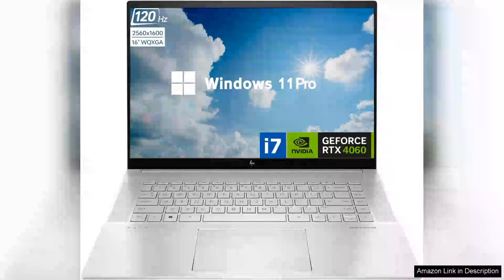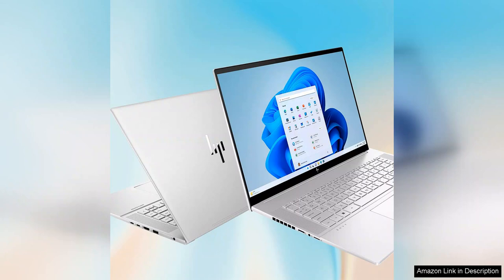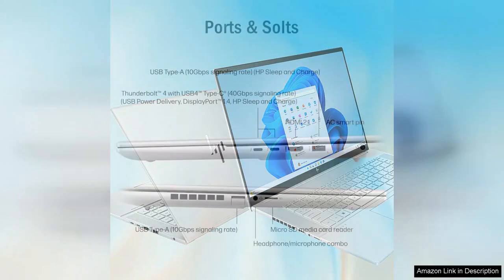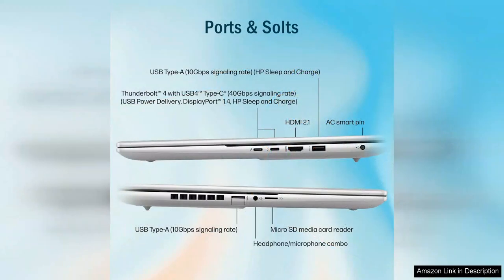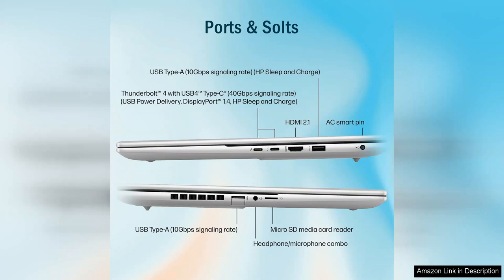HP Envy i7 4060 Business Laptop 16" WQXGA Touchscreen 120Hz Intel Core Review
The HP Envy i7 4060 Business Laptop is a standout choice for professionals seeking power and versatility. With its sleek design and impressive specifications, this laptop is both aesthetically pleasing and highly functional.

The 16" WQXGA touchscreen display is one of the highlights, offering stunning visuals at a resolution of 2560 x 1600. The vibrant colors and sharp details make it perfect for presentations, video editing, or simply enjoying media during breaks. The 120Hz refresh rate ensures smooth scrolling and responsiveness, which is a significant advantage for multitaskers and anyone who values a fluid user experience.

Powered by an Intel Core i7 processor and the latest NVIDIA GeForce RTX 4060 graphics card, this laptop handles demanding applications with ease. Whether you're running complex software, engaging in graphic design, or playing a few games during downtime, the performance is consistently reliable. The combination of robust processing power and dedicated graphics makes it a versatile tool for both business and leisure.

Battery life on the Envy is impressive, providing ample usage time for a full day of work without needing to recharge. Additionally, the laptop features fast charging capabilities, minimizing downtime when you need to power up quickly.

The keyboard is comfortable and responsive, making long typing sessions more enjoyable, while the touchpad’s precision enhances productivity. Another notable feature is the integrated security options, including a fingerprint reader, which ensures that your data remains secure.

In summary, the HP Envy i7 4060 Business Laptop is an excellent investment for anyone looking for a high-performance device that blends style with functionality. Its stunning display, powerful internals, and thoughtful design make it a top contender in the business laptop market, perfect for professionals on the go.